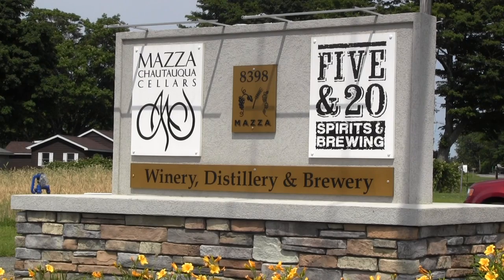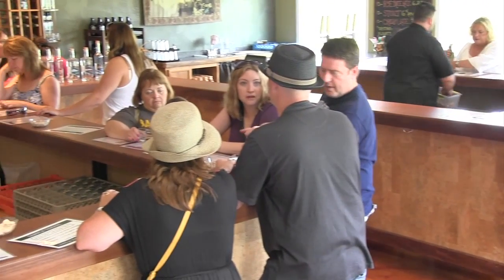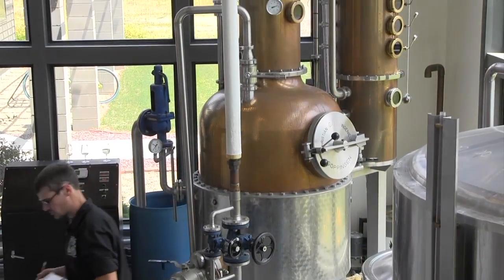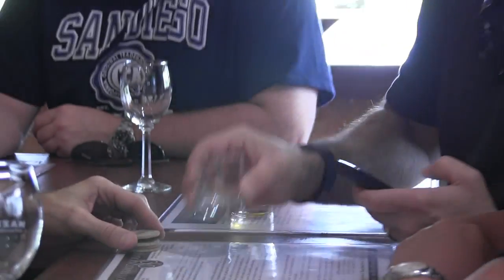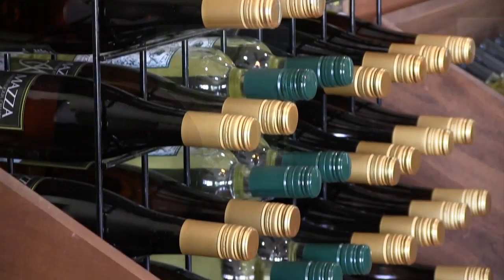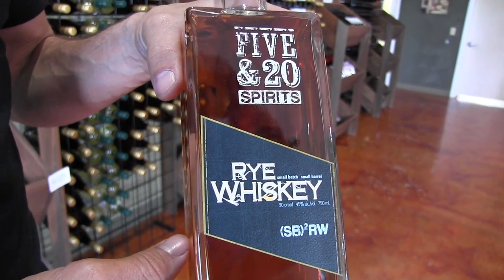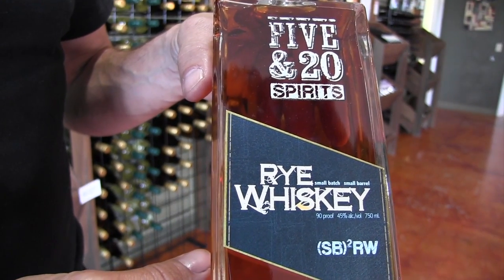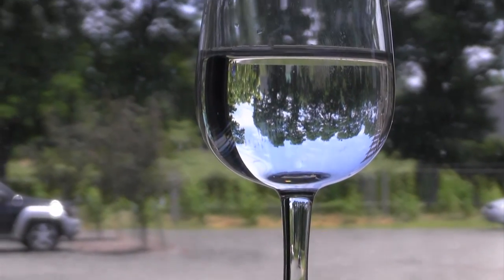Five & 20 Spirits & Brewing Westfield, NY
Erie Times-News Wine Tour - Five & 20 Spirits & Brewing Westfield, NY. ‪ LakeErieWin‬e